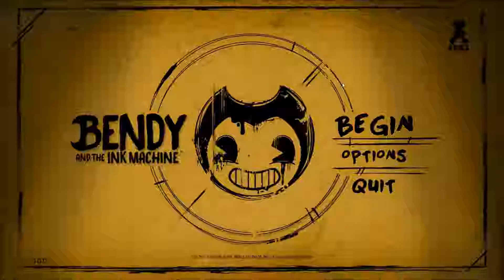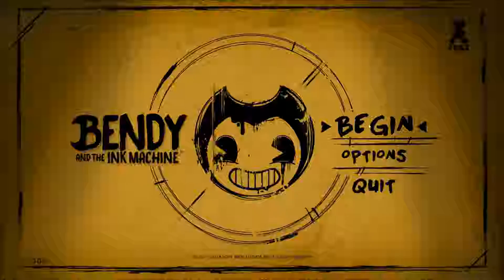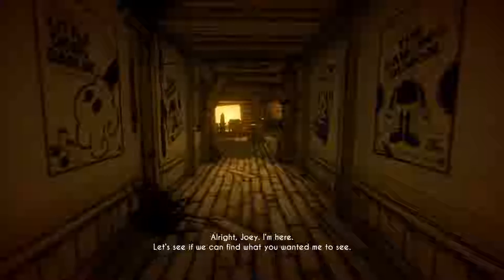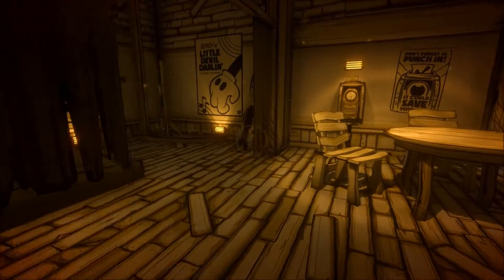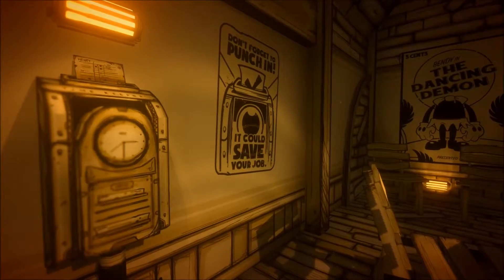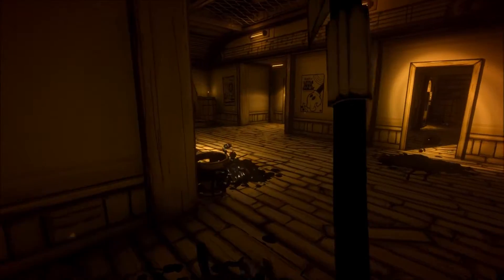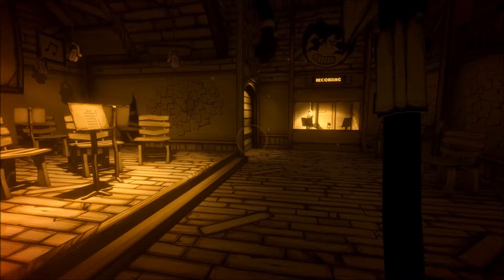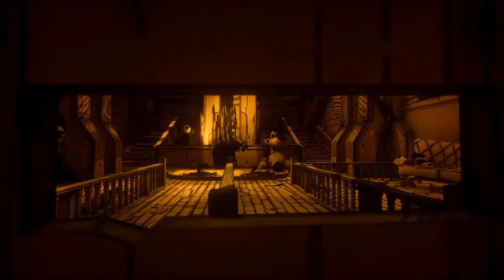CANNONLOWY Reviews Bendy and the Ink Machine Complete Edition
Bendy and the Ink Machine is a horror game made in chapters being developed throughout 2017 and 2018 by TheMeatlyGames or known now as Kindly Beast. Throughout this story you explore an abandoned animation studio that was owned by Henry's old friend Joey Drew. This game has exploration, a bit of combat, puzzles and more. Also this game has a mobile version for a cartoon experience.

Final Verdict at 26:38 being Very Good (see below)

My rating system is as follows from bad to good.
Unbearable -- Extremely Bad -- Very Bad -- Bad -- Mixed -- Good -- Very Good -- Extremely Good -- CANNON Certificate of Awesomeness...
If I ever in a later review say a rating "dash" another rating that means it is in between those two ratings.

Ending Music is from The Ink Spots - We'll Meet Again